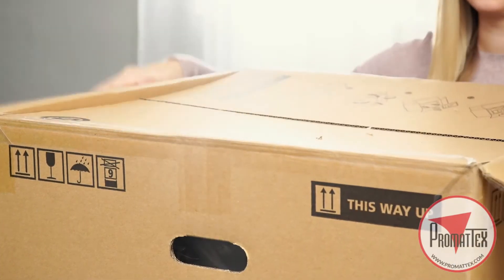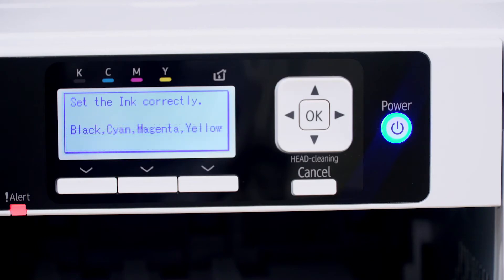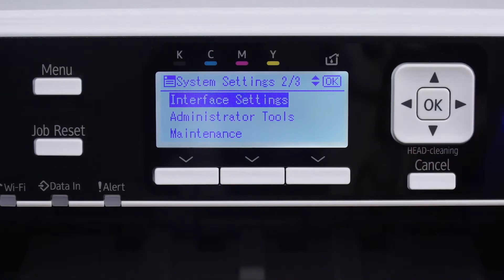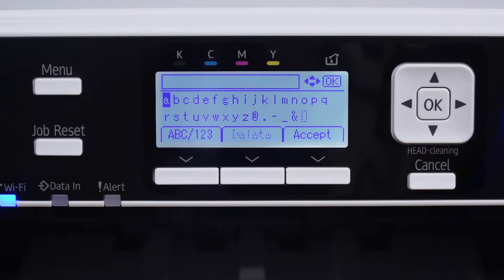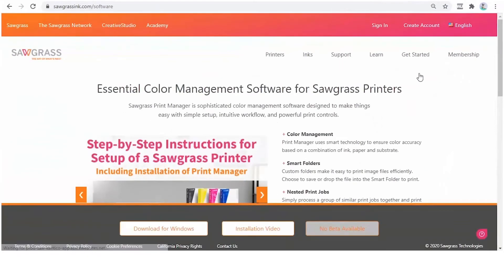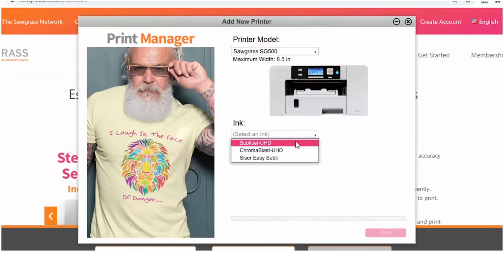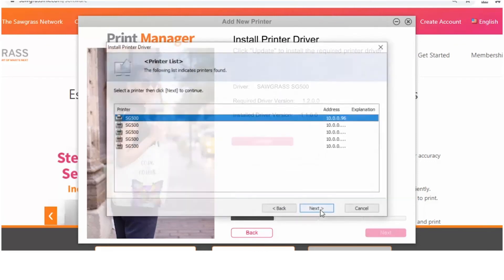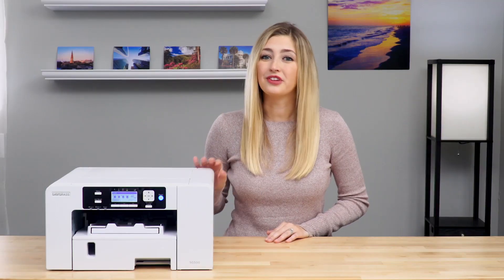Impression sublimation : Sawgrass SG500 & SG1000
Toutes les étapes d'installation des deux imprimantes petits formats de la marque Sawgrass